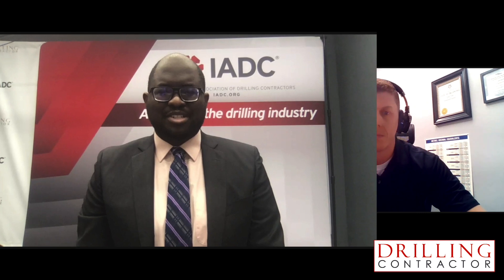DC Video Interview: Turner Hall, GD Energy Products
DrillingContractors.org